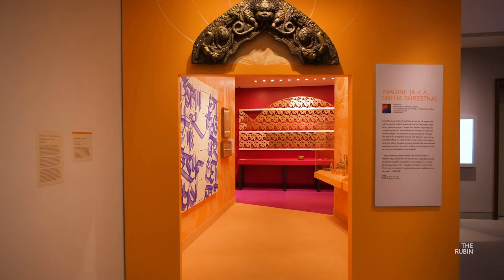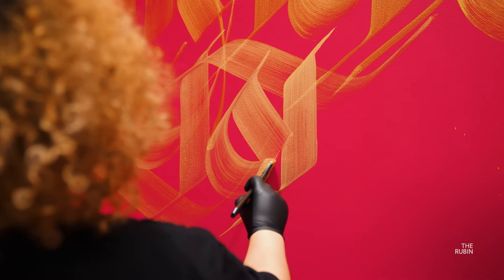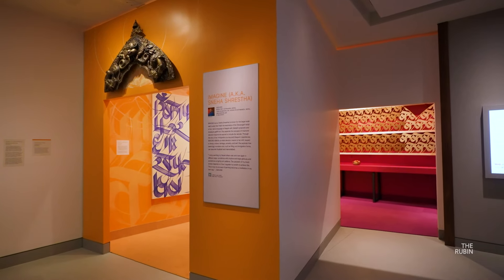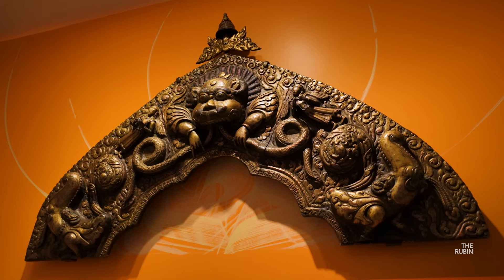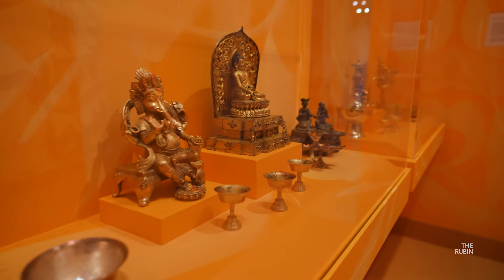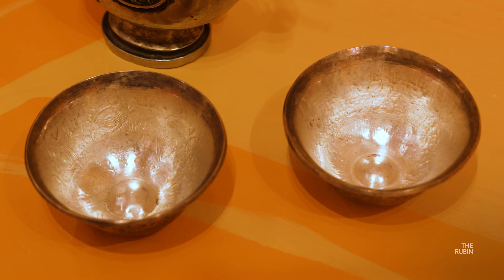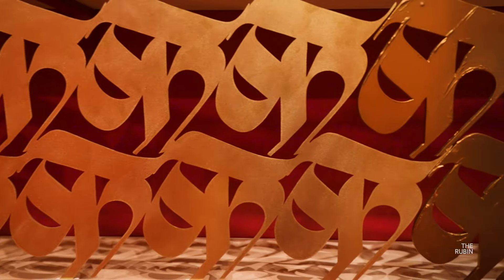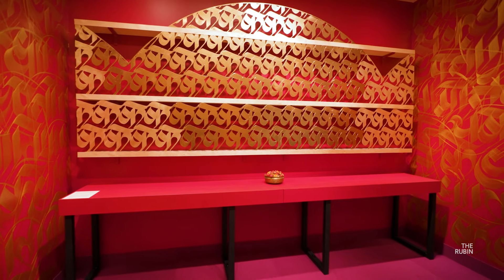Artist in Focus: IMAGINE (a.k.a. Sneha Shrestha)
Nepalese artist IMAGINE (a.k.a. Sneha Shrestha) created a multi-room, immersive art installation, which juxtaposes new artworks with objects from the Rubin’s collection. The work in part is a response to her feelings about ritual objects displayed out of context in a sterile museum environment. Go inside the powerful installation and watch IMAGINE share the inspirations for her work.
Reimagine: Himalayan Art Now is a contemporary group exhibition of 32 artists from the Himalayas, Asia, and diaspora whose artworks are presented alongside objects from the Rubin Museum's collection. Reimagine is on view in New York City March 15–October 6, 2024, and then travels to Chicago and beyond.

About the Rubin:
The Rubin is a global museum dedicated to sharing Himalayan art through a dynamic digital platform, participatory experiences, exhibitions, and partnerships. Inspired and informed by Himalayan art, the Rubin invites people to contemplate the human experience and deepen connections with the world around them in order to expand awareness, enhance well-being, and cultivate compassion.

Images:
IMAGINE (a.k.a Sneha Shrestha); Mending and Moving; 2023; acrylic on panel; courtesy of the artist
IMAGINE (a.k.a. Sneha Shrestha); sculpture fabricated and engineered by Black Cat Labs; Calling the Earth to Witness; 2023; acrylic on Masonite, steel; courtesy of the artist
IMAGINE (a.k.a. Sneha Shrestha); The Menu; 2023; acrylic ink on canvas; courtesy of the artist